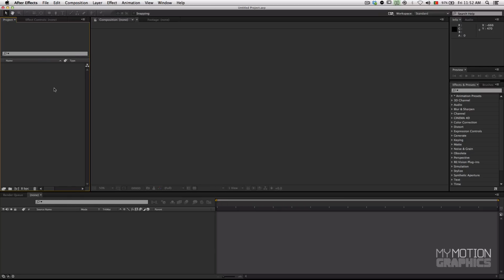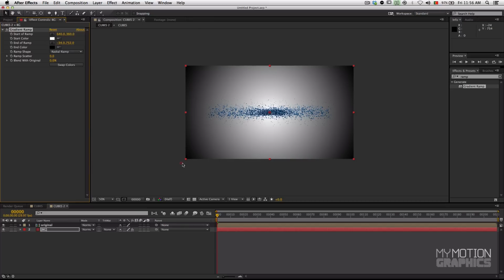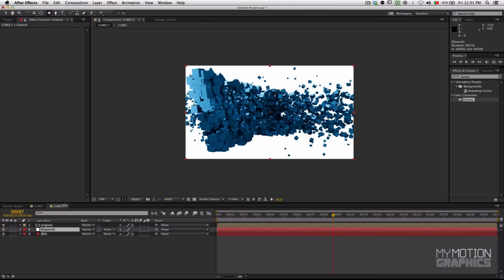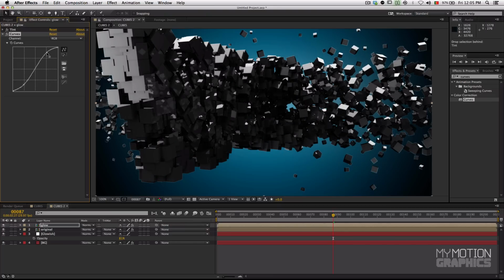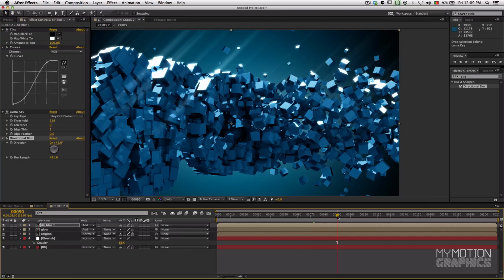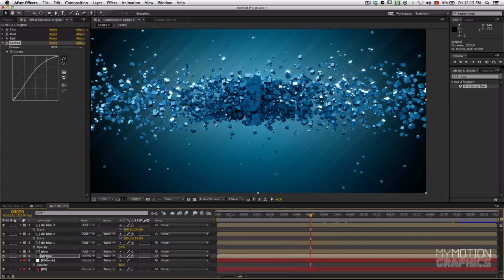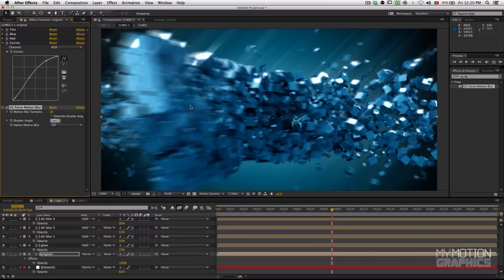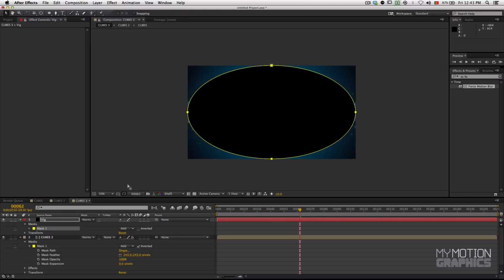Cinema 4D Tutorial - Cubes Into Letters 3/3 IMPROVED version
It has been a while since the release of the "Cubes Into Letters" Tutorial. With so many questions left in the comments I've decided to  remake the tutorial, improving it and taking advantage of the "Illuminati" and the "Sharpbox" that we now have.